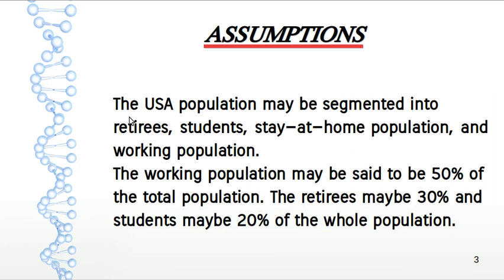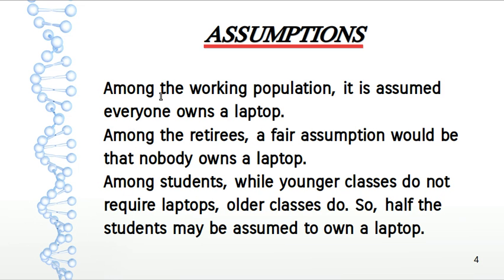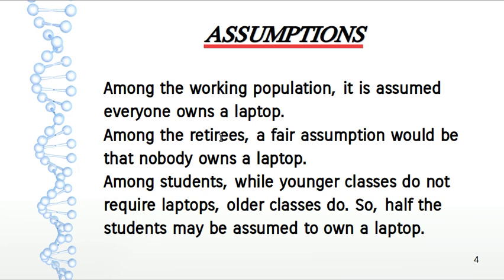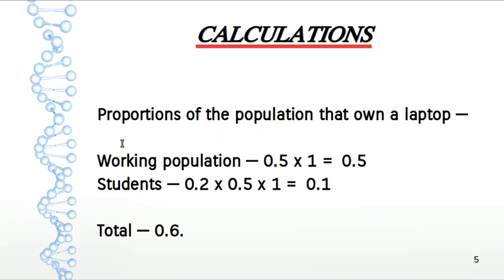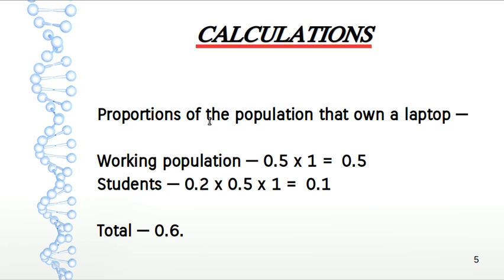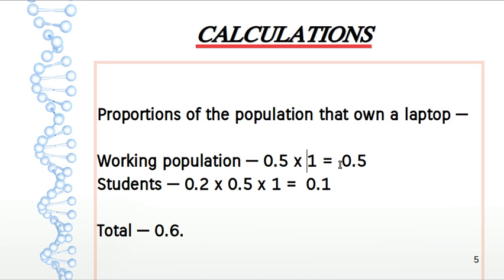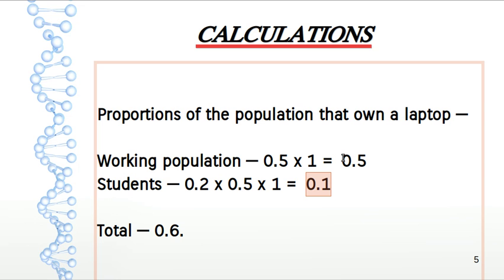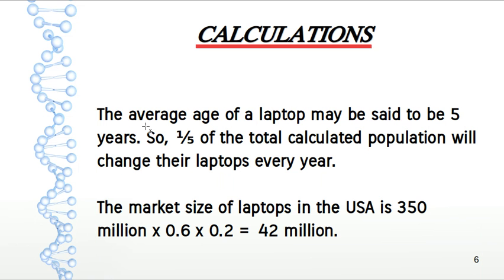What is the size of the laptop market in the USA